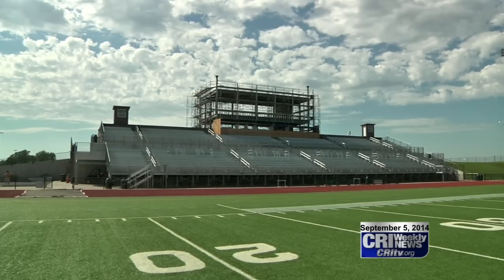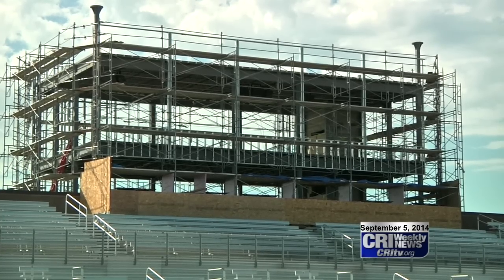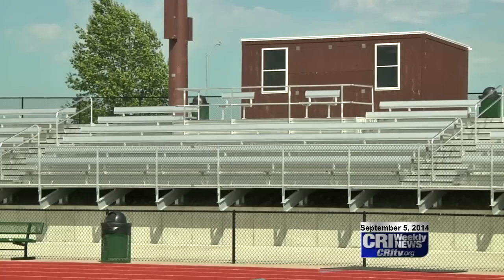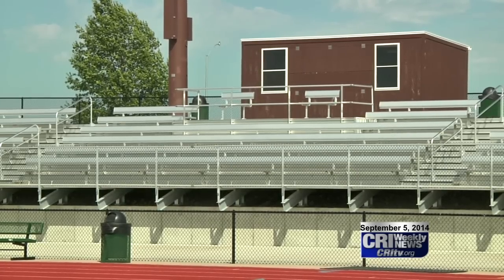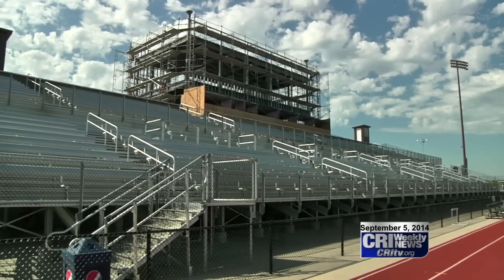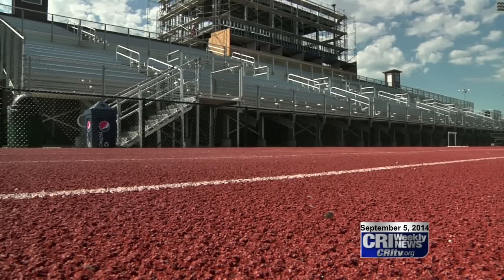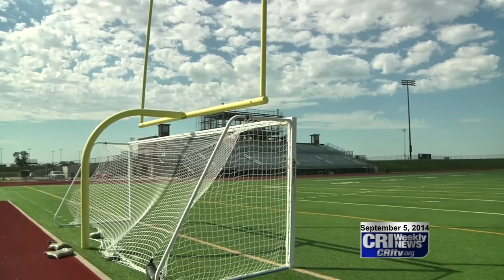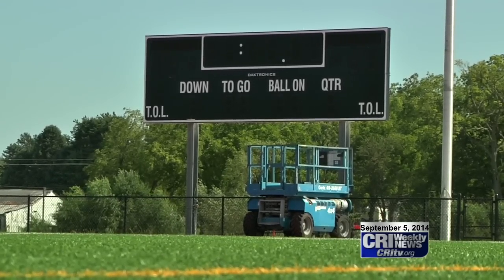Permanent Press Box Going In At Lacey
Work is still ongoing at the new community stadium at Lacey. The installment of a two story permanent press box is being put in place for the more than 10-million dollar project. Construction is entering its fourth year.